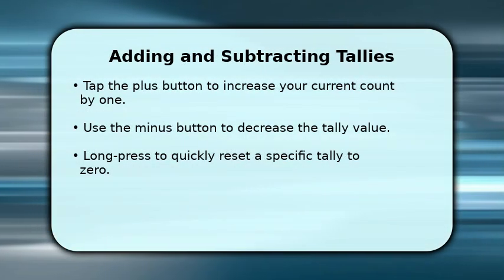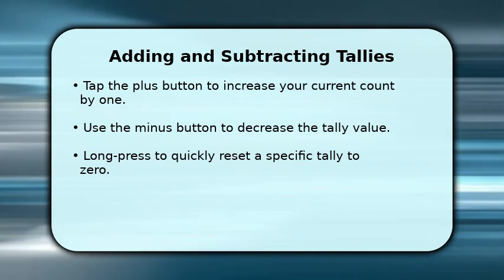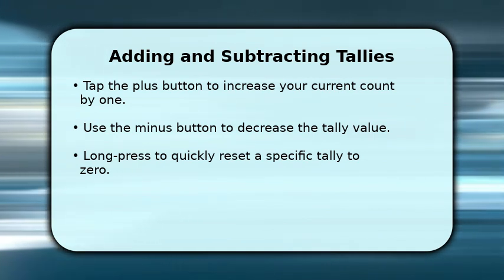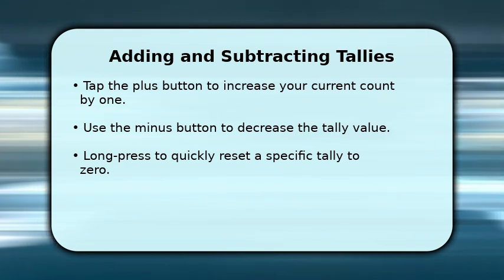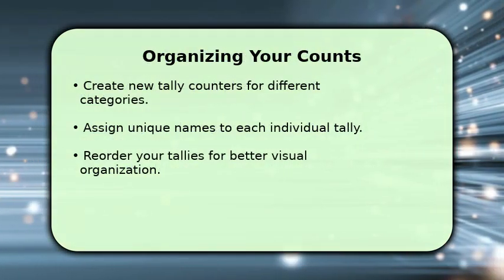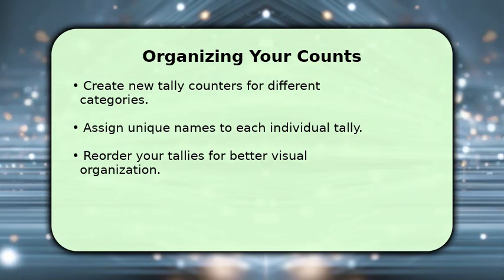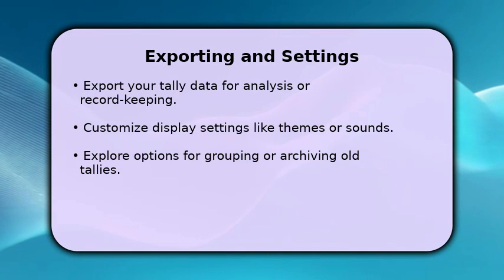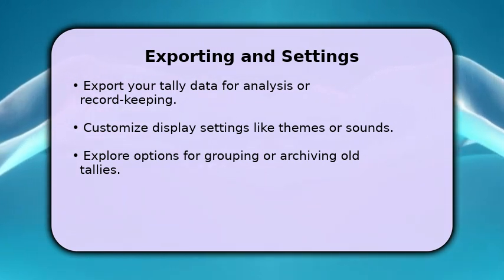How to Use Tally Calculator (UPDATED)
In this updated video, we will cover the basics of using a tally calculator. A tally calculator is a simple tool used for counting and keeping track of numbers. It's commonly used in various fields such as business, sports, and education. We'll go over how to set up a tally calculator, how to use it to count and calculate totals, and some tips on how to get the most out of this handy tool.